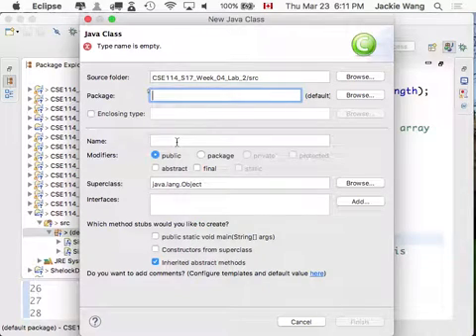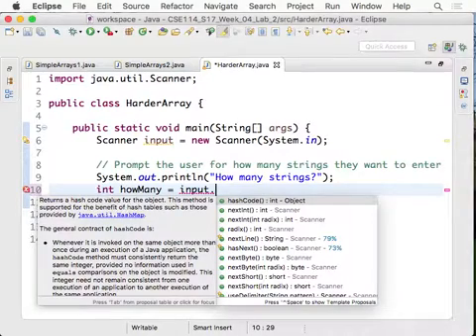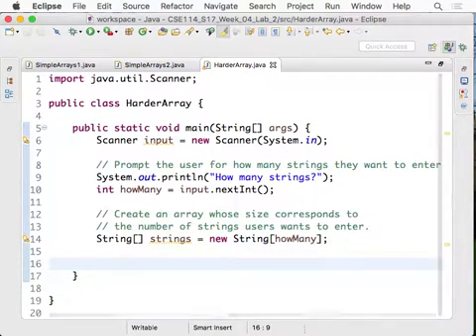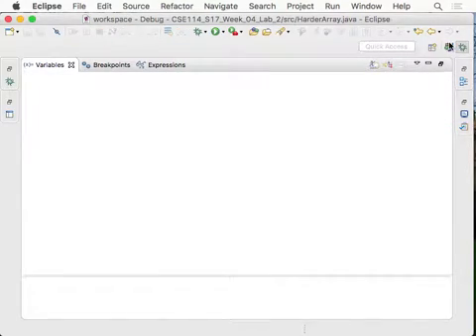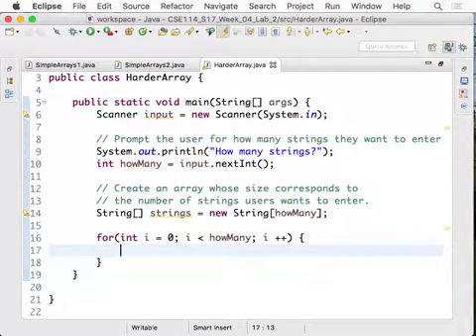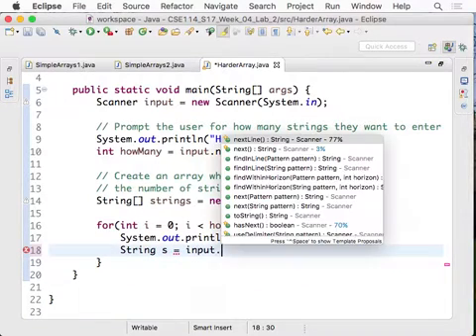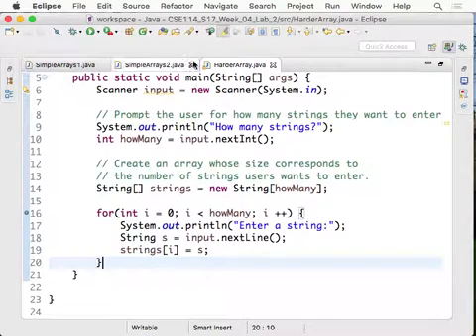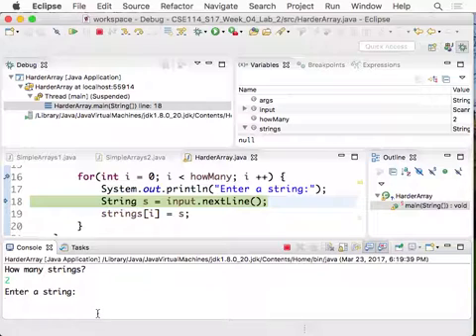CSE114 S17 Week 04 Lab 2 Part 3